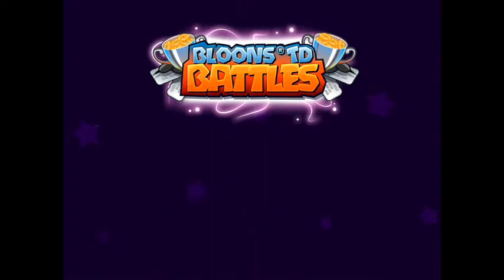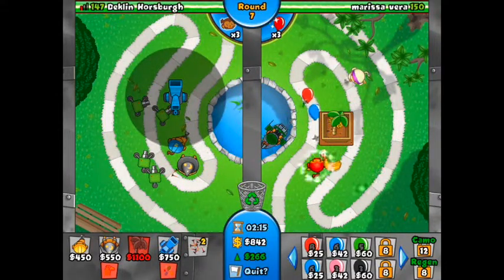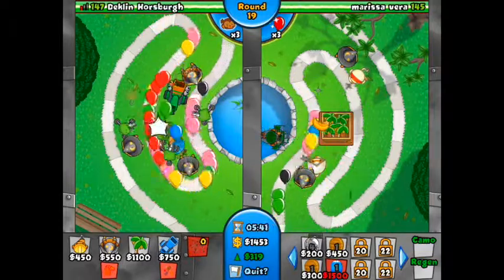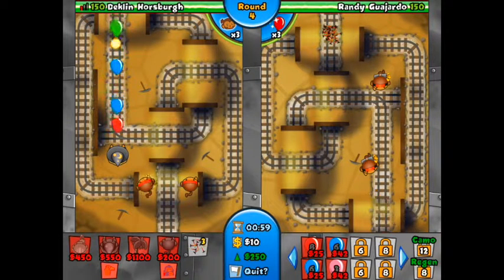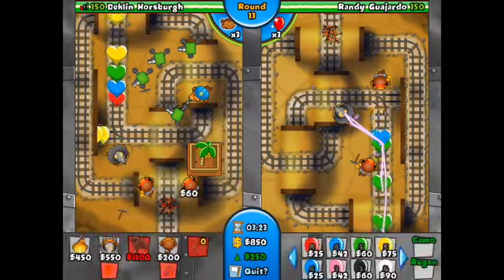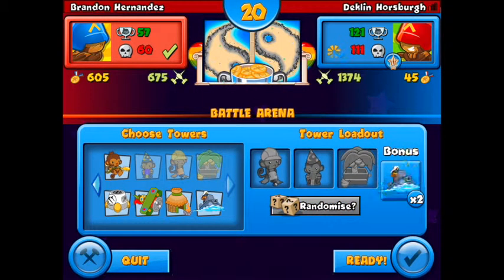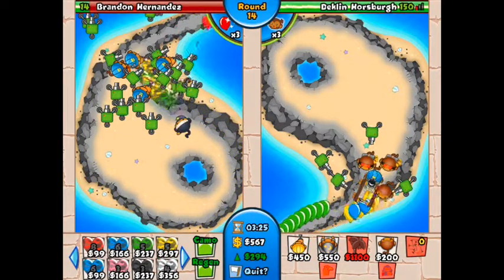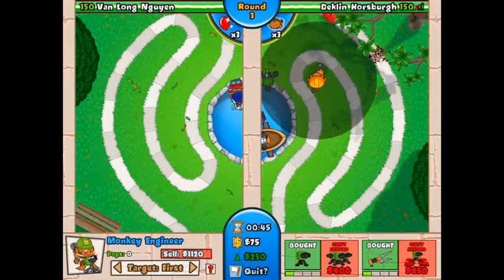Balloons TD Battles | Let's play # 1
Hey guys its Ya Boy DCCLASH18 with a new game Balloons TD Battles hope you like it and if u did plz tell me in the comments and i will make some more.